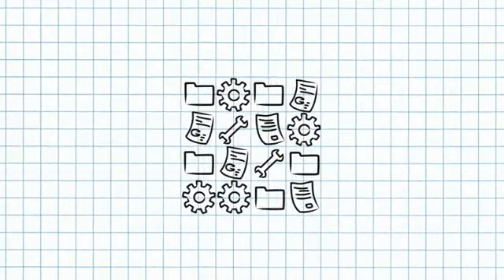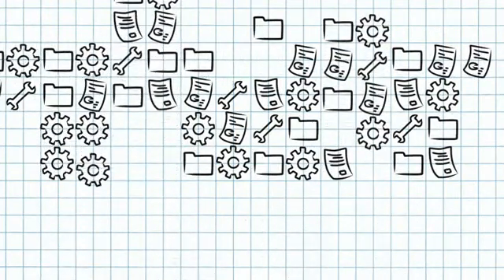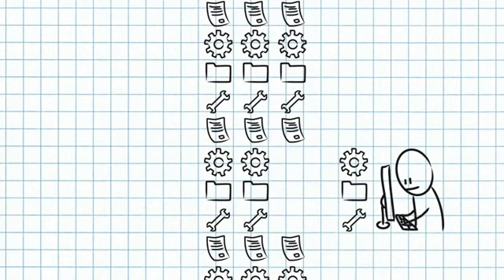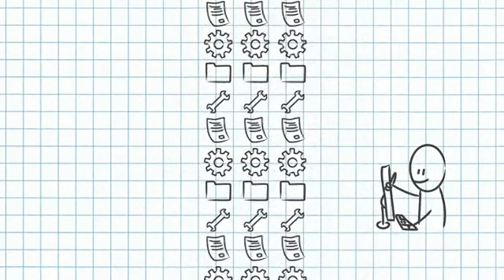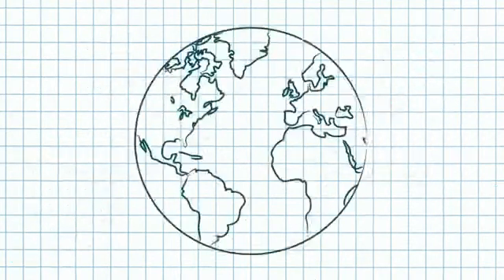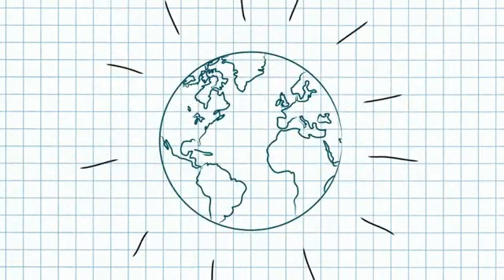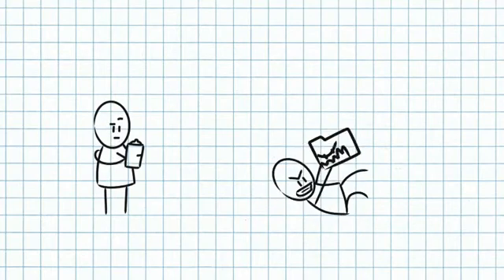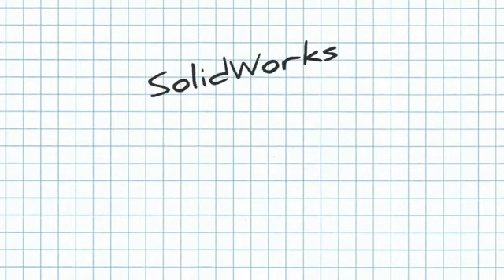Fundamentals SOLIDWORKS Data Management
Ever lose an important file? Spend too much time managing data or searching for files? In two minutes learn how SOLIDWORKS Enterprise Product Data Management will positively impact your team's efficiency, streamline your processes, and never lose important data again.